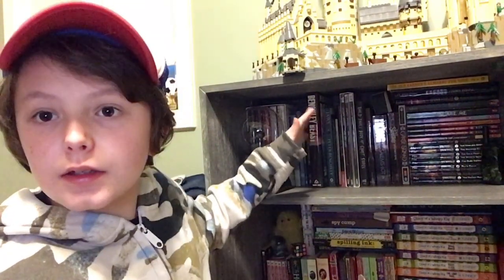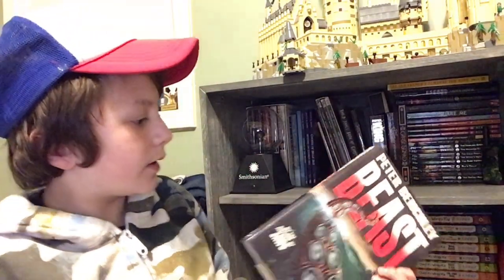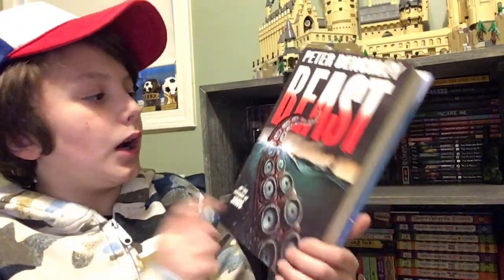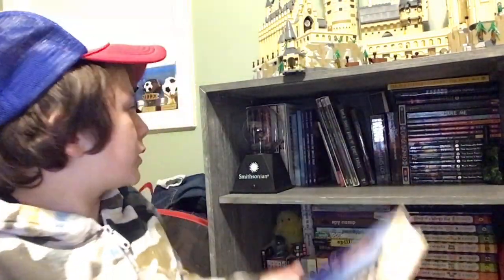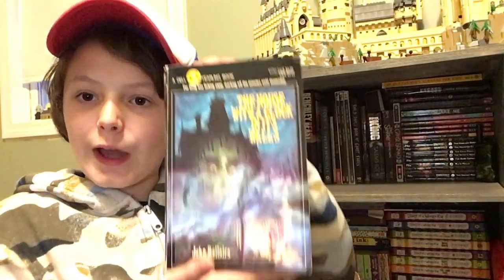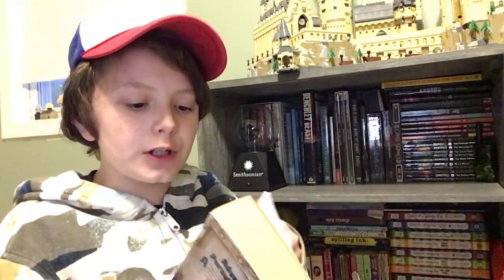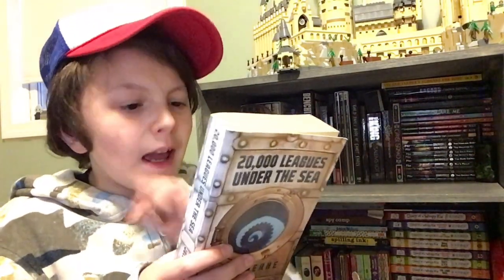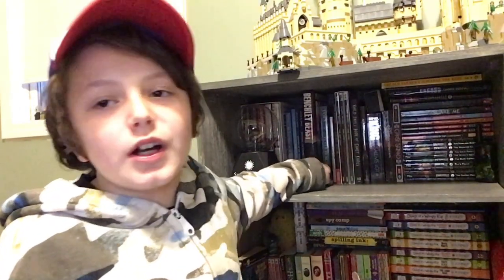An Addition To My Book Collection (Peter Benchley, Sea Monsters, and more!) | Joey’s Book Vlogs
In today’s book vlog, I will be showing you guys some new books that I am adding to my collection.

Chapter:
Into 00:00
Beast by Peter Benchley 00:29
The House With a Clock In Its Walls by John Bellairs 01:44
20,000 Leagues Under The Sea by Jules Verne 03:05
Conclusion 04:01